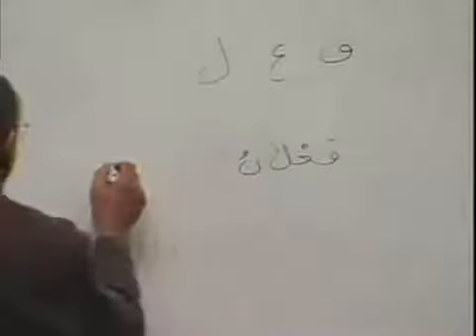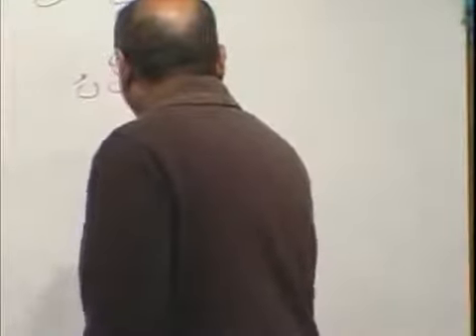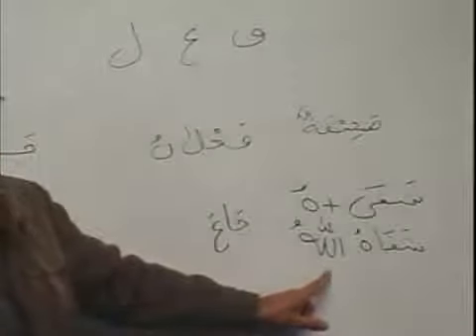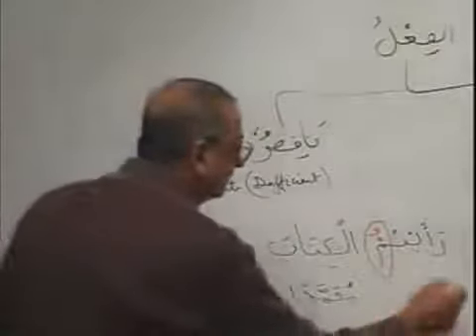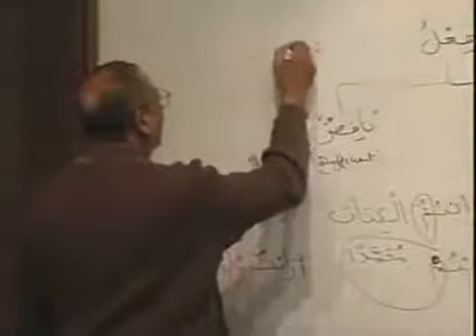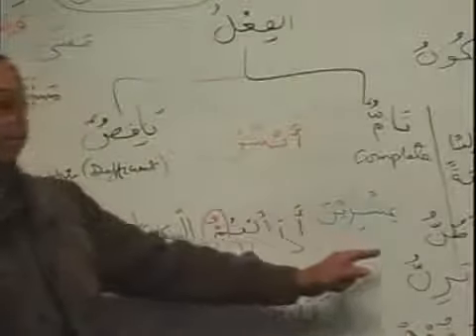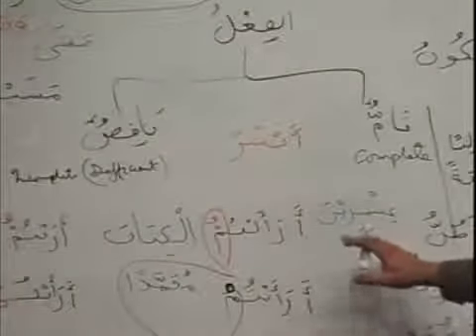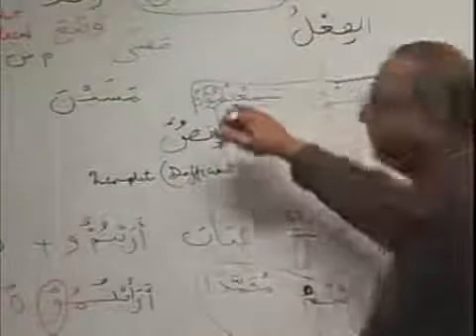Easy Quranic Arabic Madina Book II DVD 5-16 Part A Lesson 27-Collected by Ahmed Javaid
وَلَقَدۡ يَسَّرۡنَا ٱلۡقُرۡءَانَ لِلذِّكۡرِ فَهَلۡ مِن مُّدَّكِرٍ۬
اور البتہ ہم نے تو سمجھنے کے لیے قرآن کو آسان کر دیا پھر کوئی ہے کہ سمجھے
And We have indeed made the Qur'an easy to understand and remember: then is there any that will receive admonition
سُوۡرَةُ القَمَر(17)